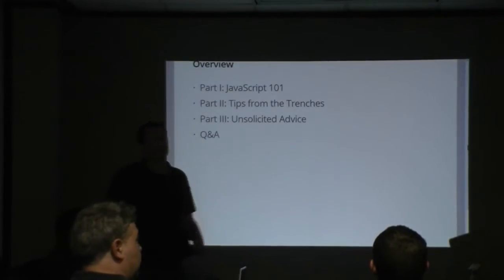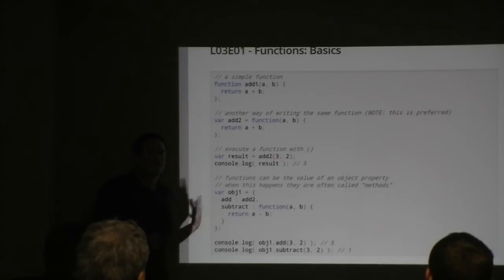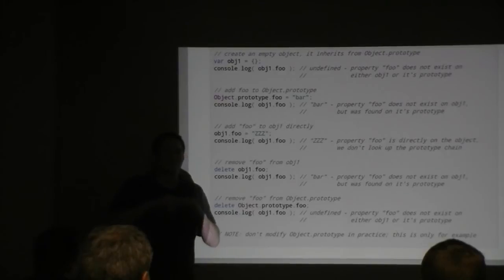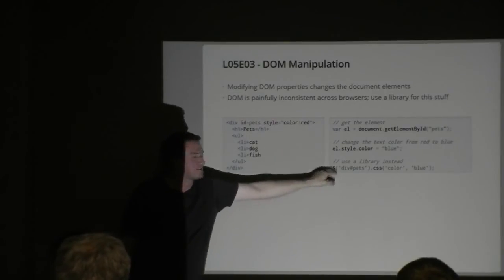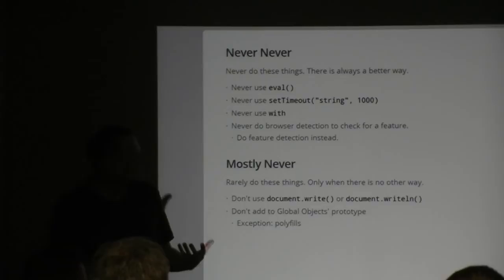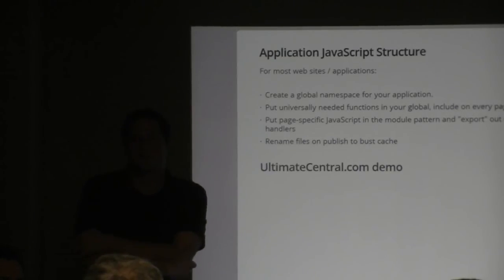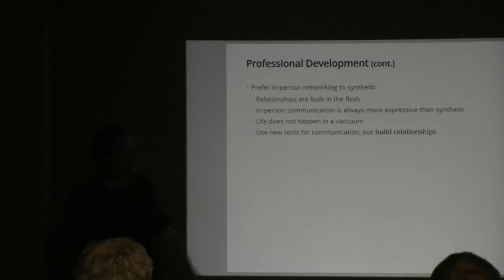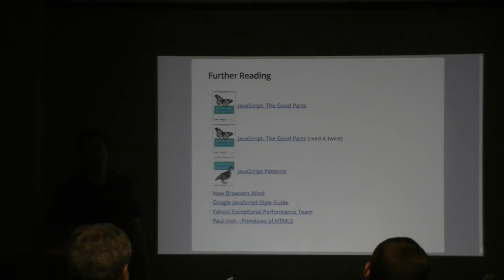Professional JavaScript - March 2012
I gave this talk to the houston.js group on 28 Mar 2012.

-- Part I is JavaScript 101 --
I cover basic syntax, objects, functions, execution scope, prototype inheritance, the DOM, and browser events.

-- Part II is Tips from the Trenches (starting at 43:35) --
Lessons learned and best practices from experience. This will include things to avoid, things that make your life easier, and some recommendations for optimizations.

-- Part III is Unsolicited Advice (starting at 1:09:40) --
Ideas and observations about the practice of software engineering that apply to development in any language.

Apologies for the quality of the audio; the camera/microphone was in the back of the room.